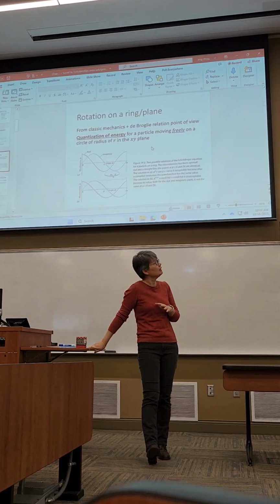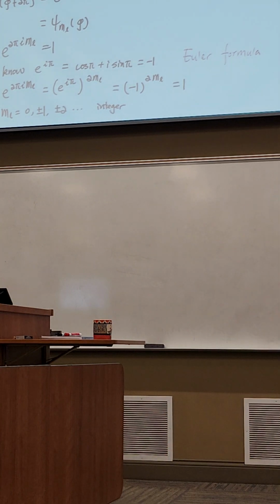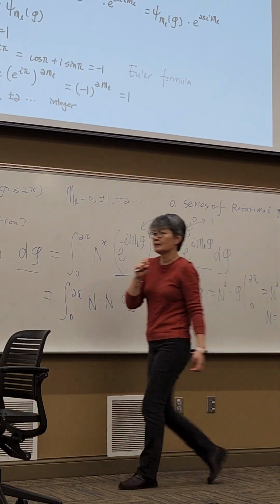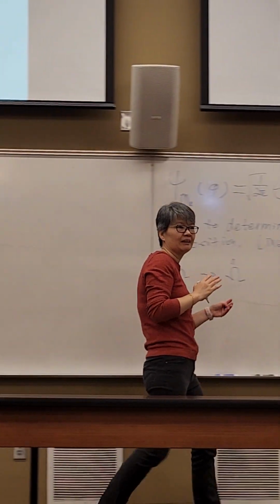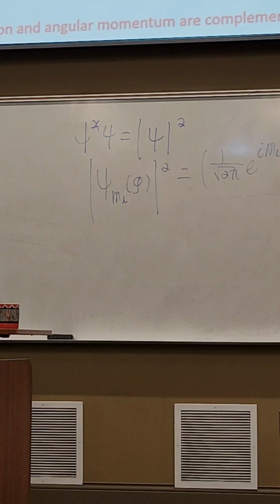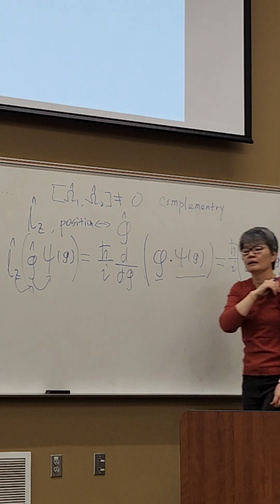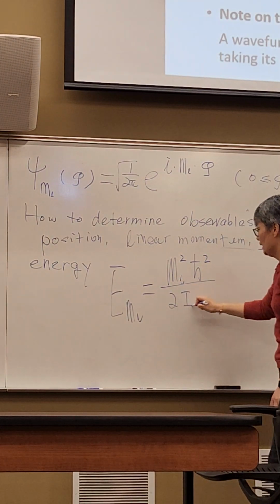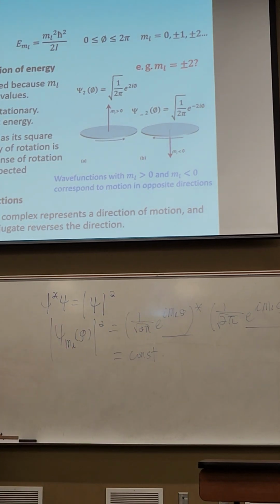P Chem rotational motion cont